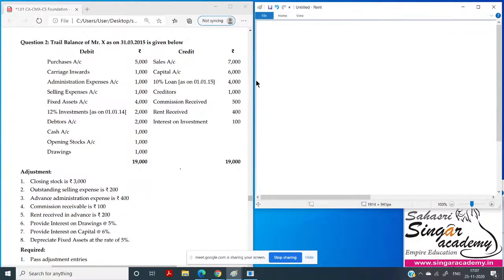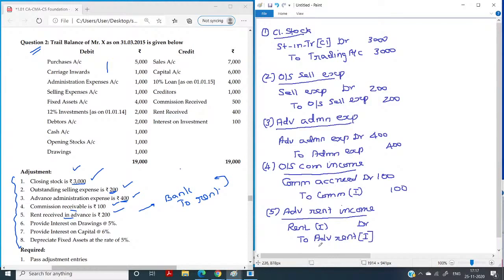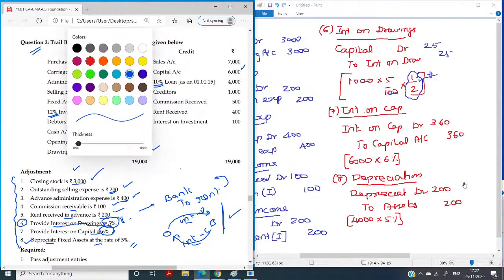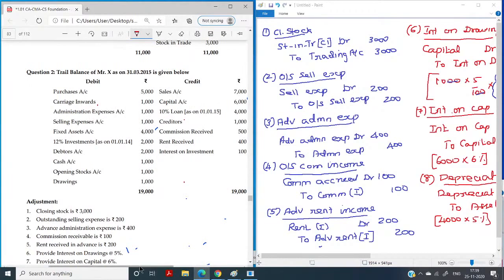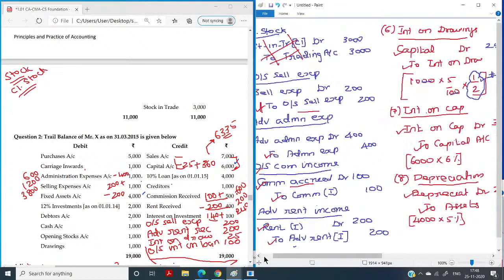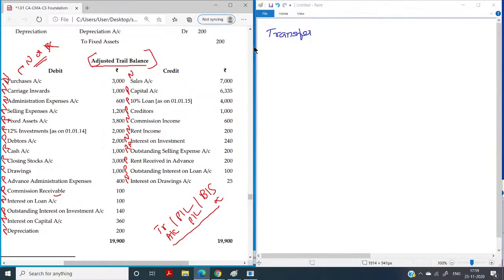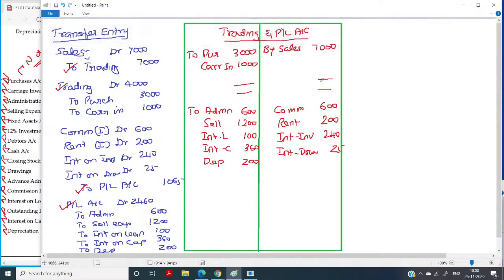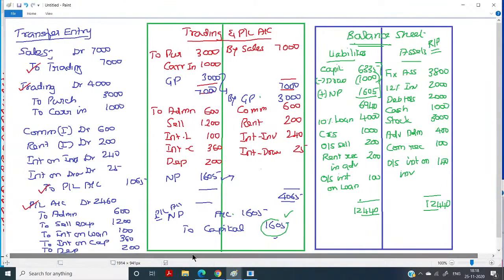Final Accounts III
Sahasri Singar Academy would love your feedback. Post a review to our profile in the link